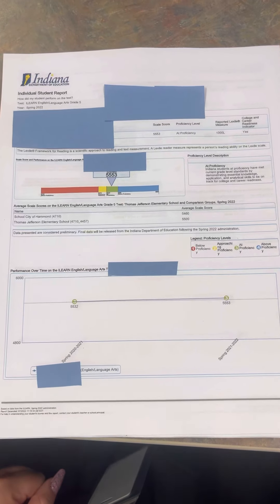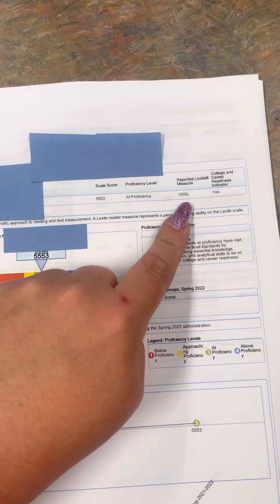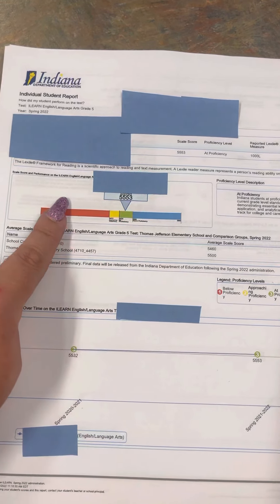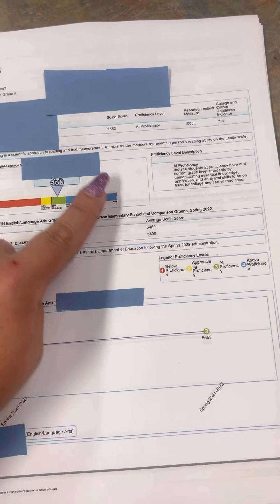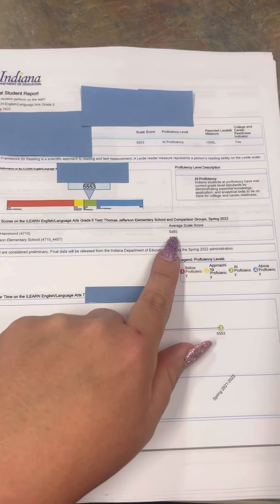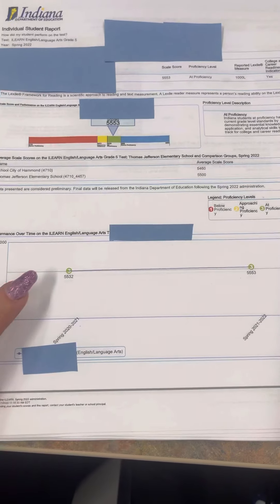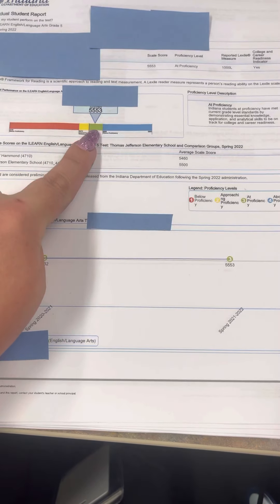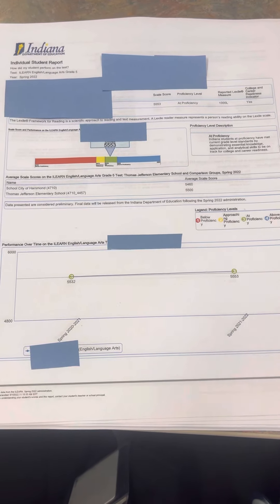Understanding ILEARN results